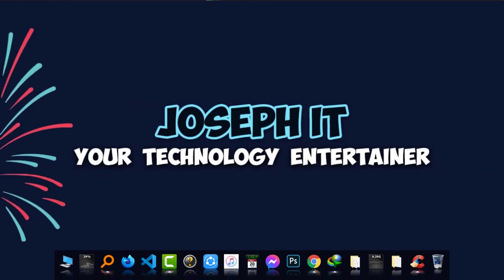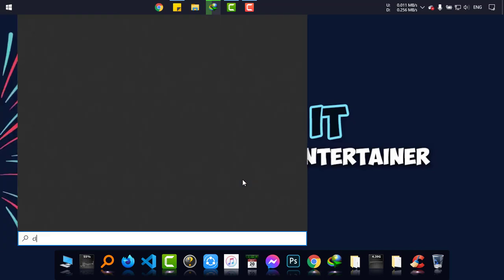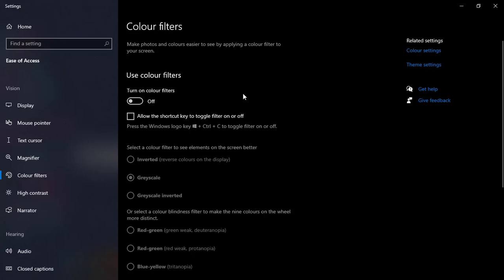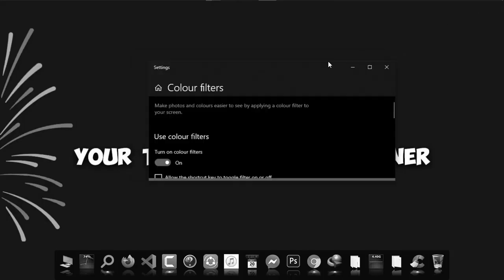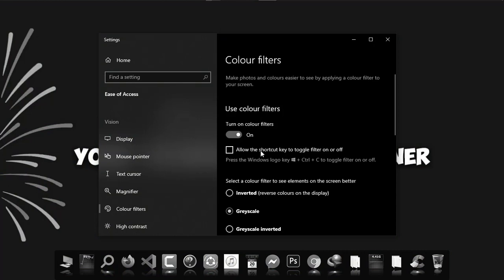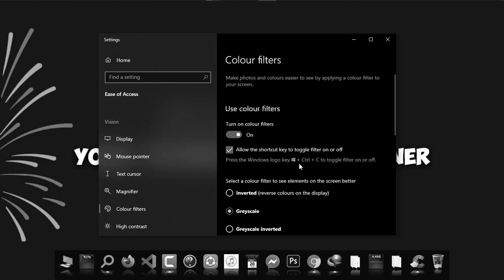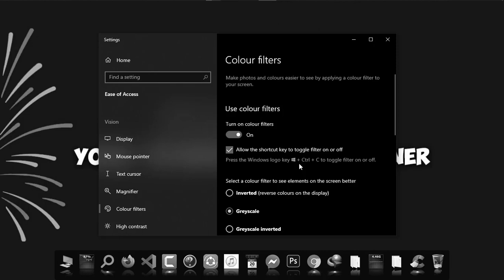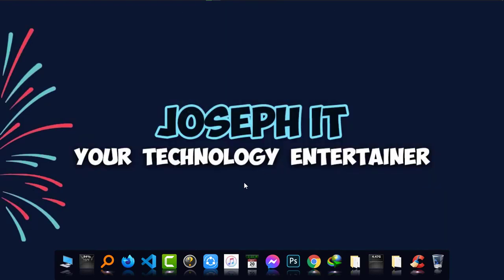Make The Desktop Black and White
This videos is gonna show you the way to make your PC colorless on demand in a  easy way!

Today we all are used to with Colored PC versions and our desktop are colorful! But we may need to make our desktop screen black and white and thus the simple trick is used!
To make the desktop balck and white Windows 11 and Windows 10 has a simple and cool feature with keyboard shortcuts too!

To make your desktop black and white, also to make the desktop black and white, make my screen black and white you can surely watch the video.
Turn your screen black and white to know how to make your screen black and white and turn my screen black and white this video is very useful. How to make your computer black and white or how to make your screen black and white in windows 10 and windows 11 is the real intention of this video tutorial from Joseph IT.